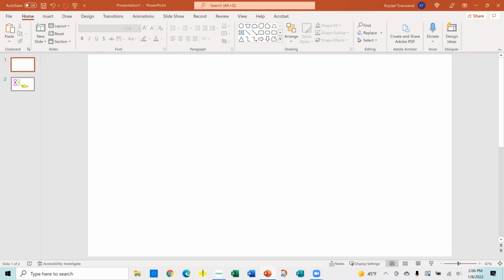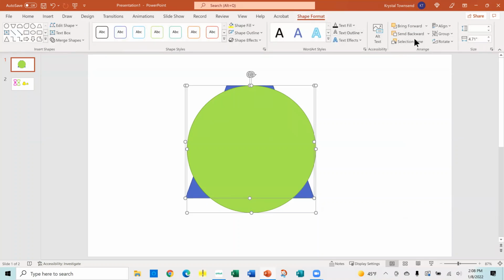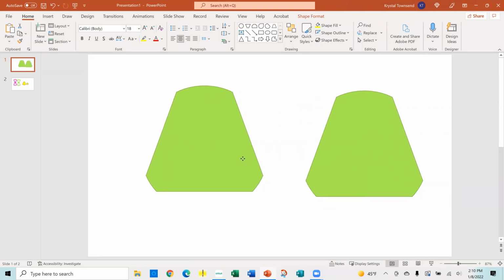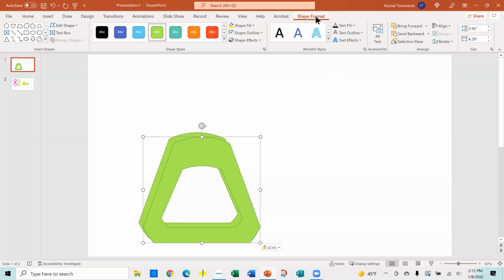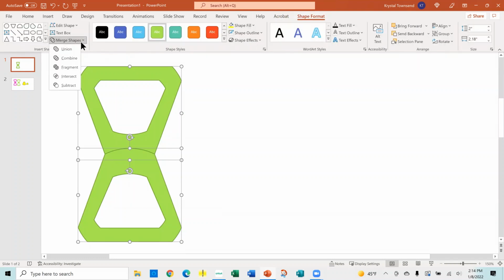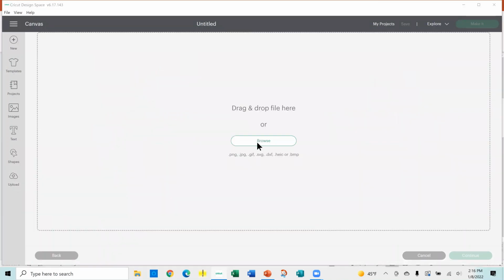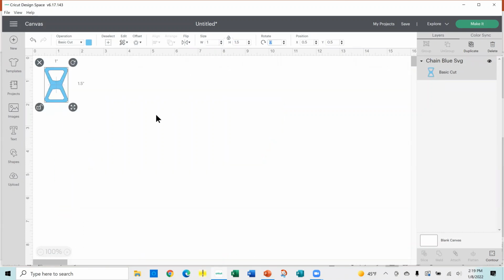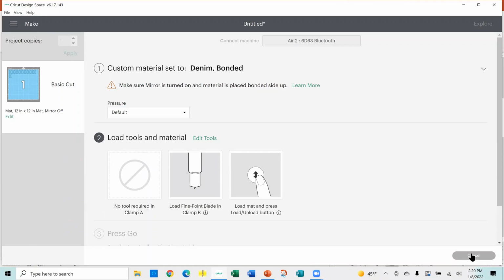Let's Use the Shapes Library in PowerPoint to Create SVGs for Cricut (or any other cutting machine).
{{For more details, please expand this description box.}}

✿Today’s tutorial is sharing a secret corner of Microsoft Office PowerPoint that not too many people know about. We’re using PowerPoint to create cut files for our cutting machines! The project I’m demonstrating is a chain created from a trapezoid and circle in the PowerPoint shapes library.

✿This is NOT a full-length tutorial for making the chains. Again, the focus of my video is the functionality of PowerPoint and Cricut working together.

✿I have the chain SVG in the Charming Cheek Chat Room group files – you can find that

✿I was inspired to create the chain links after seeing an incredible bag by Renee Weal from Sandcastle Designs. Her video give an in depth explanation into the best method of using leather die punches for making handbag chain straps is

-ˋˏ ༻✿༺ ˎˊ-

-ˋˏ ༻✿༺ ˎˊ-

HERE ARE THE PRODUCTS I USED FOR THIS PROJECT (FOR HANDBAG STRAPS YOU NEED TO REINFORCE THE MARINE VINYL OR USE A HEAVIER GAUGE MATERIAL):

Xinart 12x12 Strong Grip Mat:

Cricut Maker or Explore Air

Fine Point Blade

Iron or Heat Press

Teflon Sheets or Parchment Paper to Protect the Vinyl/Iron.

Computer (Mac or PC) with Microsoft Office PowerPoint

Ruler & Exacto Knife to Cut Marine Vinyl to fit Mat